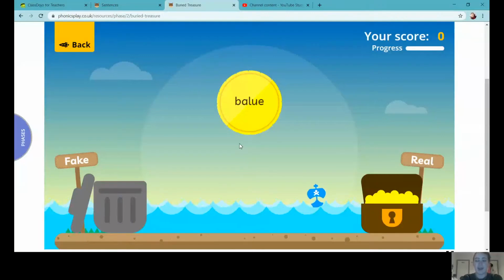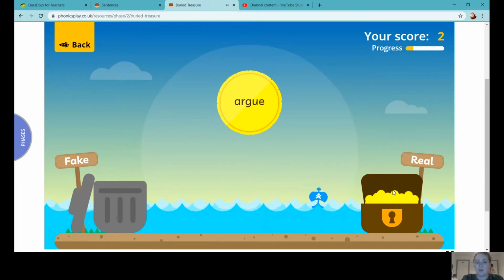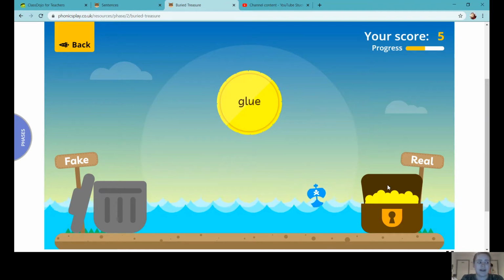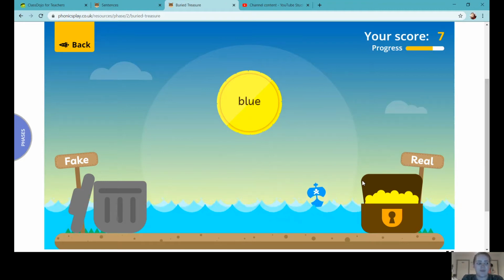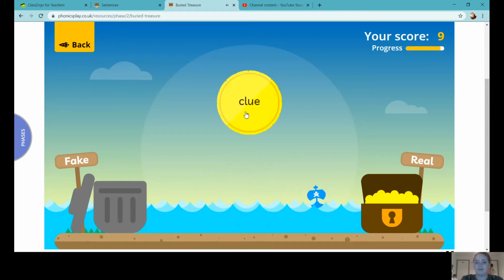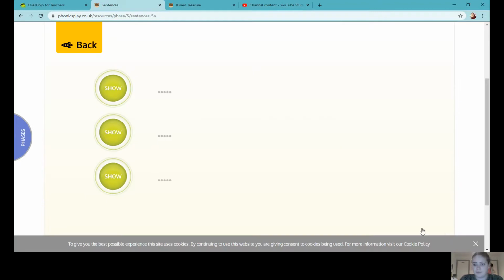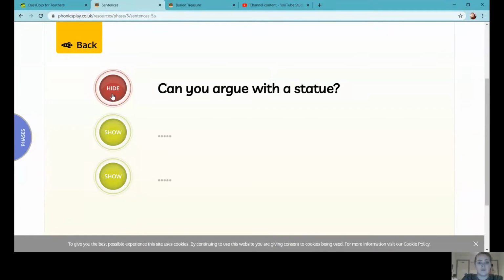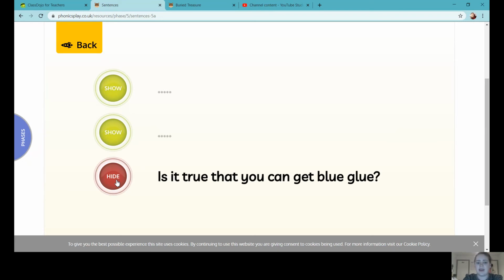GROUP 1 PHONICS- ue in glue phoneme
I am making these videos to support my year 1 class with their online learning